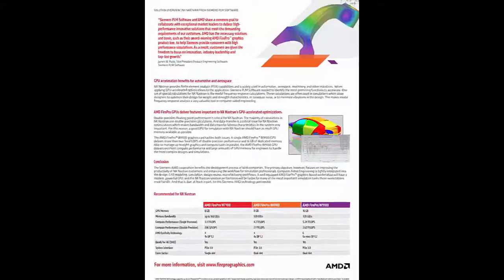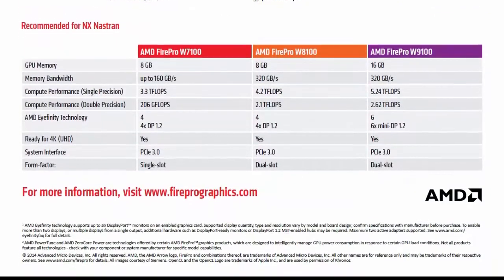TEN TECH LLC at Siemens's CAE Symposium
TEN TECH LLC was an active participant and presented at the 2014 Siemens PLM CAE Symposium.  A great event held on the Queen Mary